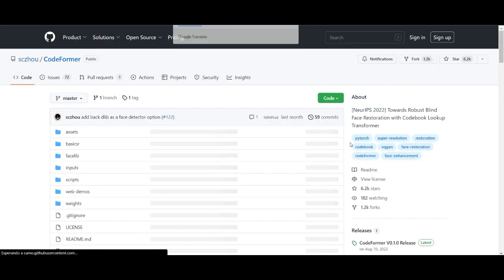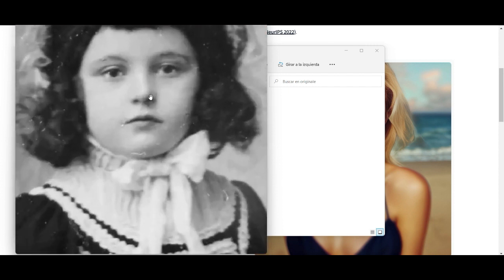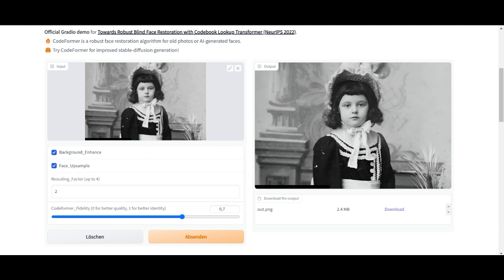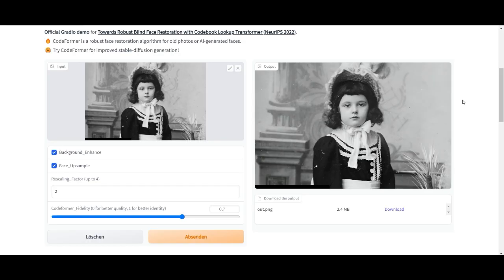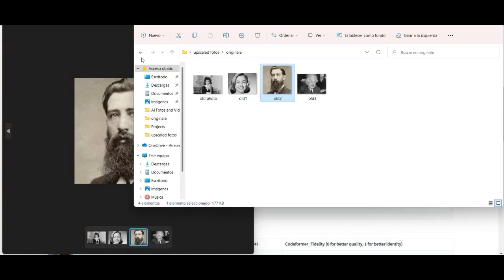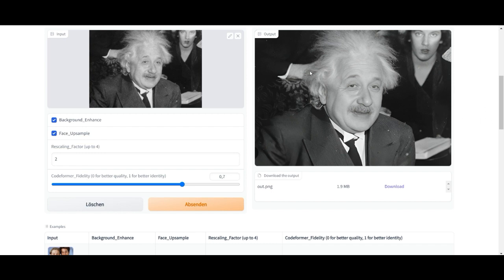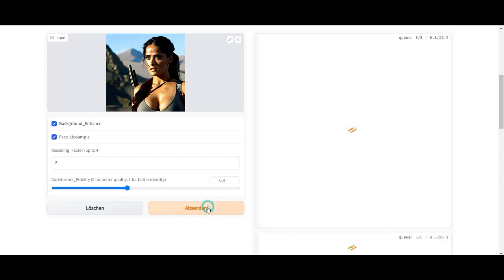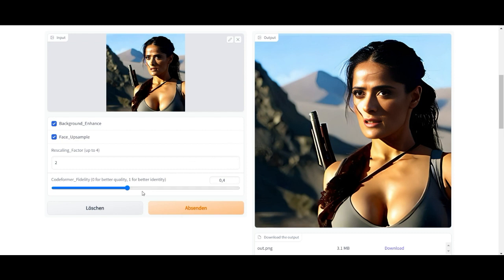Restore old fotos with AI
In this tutorial i show you how to restore old bad quality family fotos with AI in just a few minutes and turn them into high quality fotos.

Create your own video games without coding